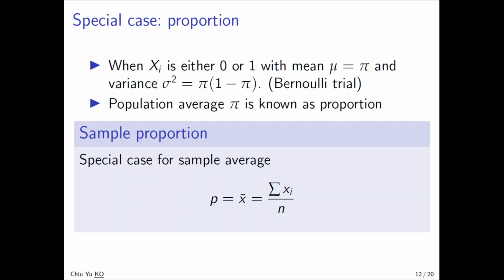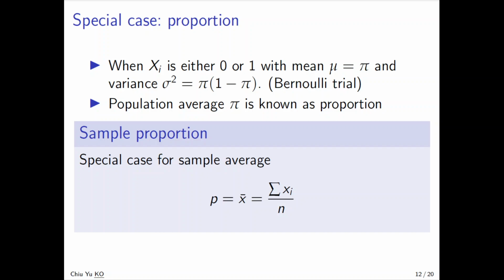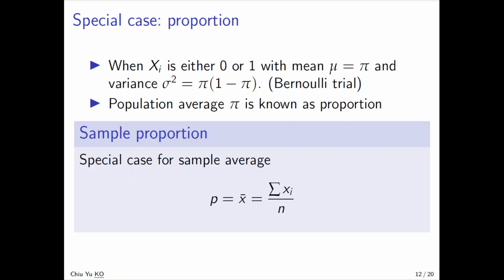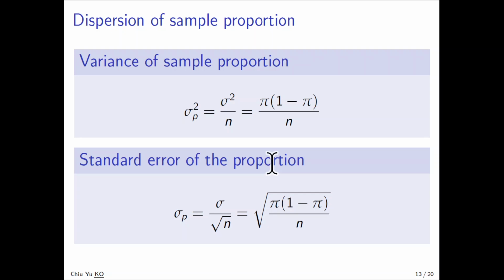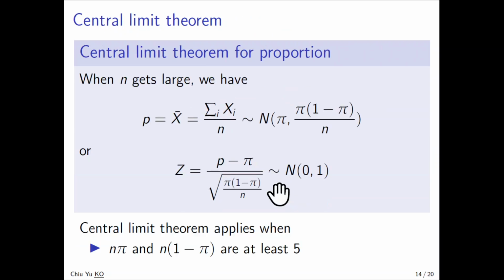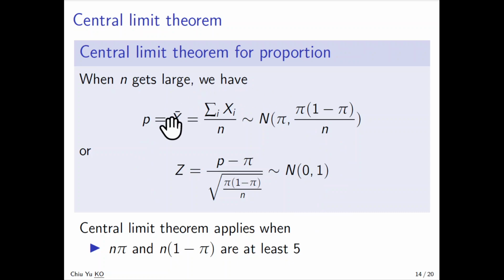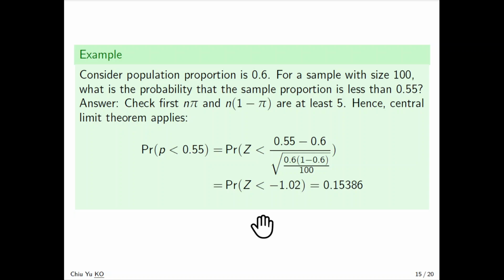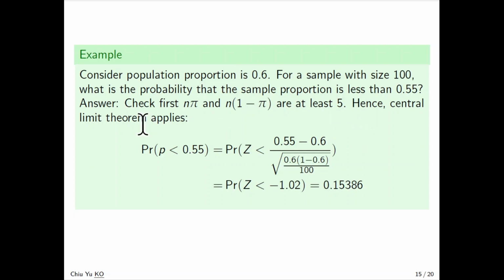Sampling distribution -- sample proportion